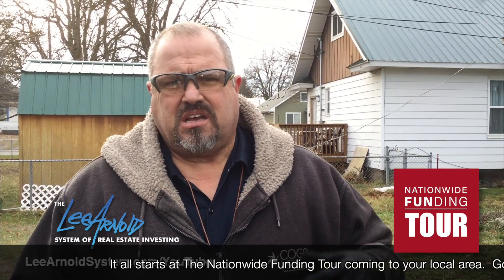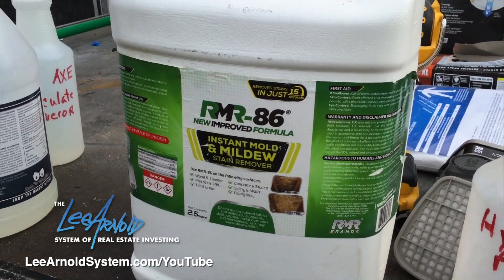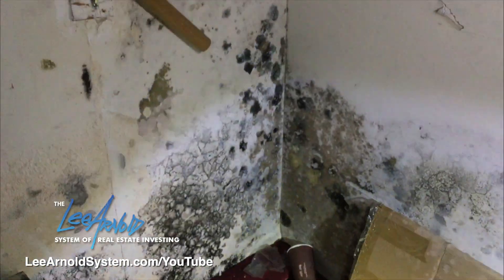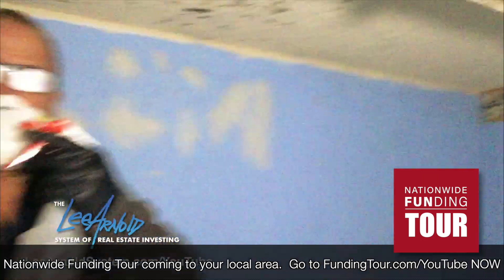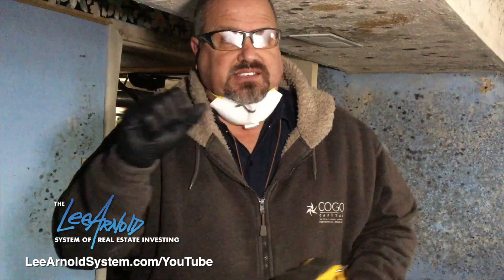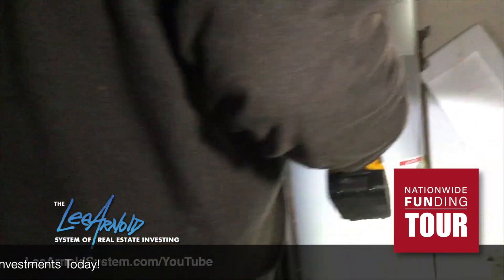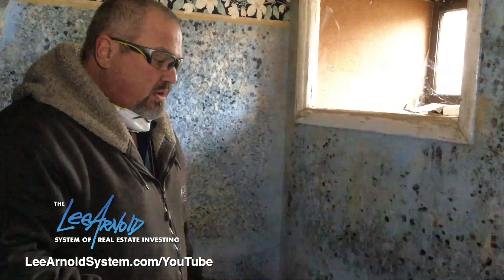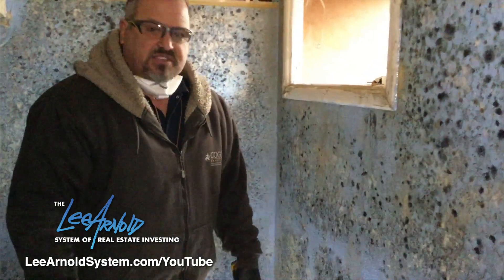How To Clean and Remove Toxic Black Mold Safely DIY - PART 1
HOW TO Clean and Remove Toxic Black Mold Safely & like a PRO - QUICK and EASY DIY

'The Truth About Flipping Homes' - The Lee Arnold System of Real Estate Investing

Finding toxic black mold in your real estate investment or your own home is horrifying! But discovering, cleaning and removing it is easier than you might think. The key is in following safety guidelines, taking the necessary precautions, and using the proper gear when remediating large areas of mold. In this video, you'll learn how to discover, clean and remove toxic mold yourself.  Hosted by our Project Superintendent Ron Brown.

Step into Lee Arnold’s ‘backyard.’ Walk in the shoes of a successful real estate investor and entrepreneur. See and do exactly what Lee does when he goes to the foreclosure auction, negotiates with buyers and sellers, and rehabs real estate properties.

LEARN ALL ABOUT THIS and the many other pieces of training that The Lee Arnold System of Real Estate Investing has to offer!

CHECK US OUT – WE TRAIN - WE LEND - YOUR SUCCEED!